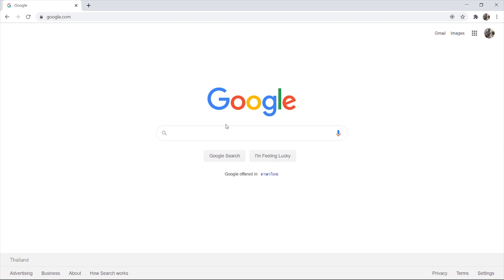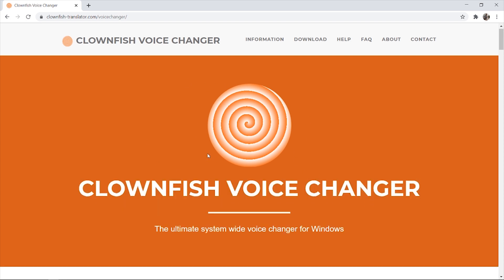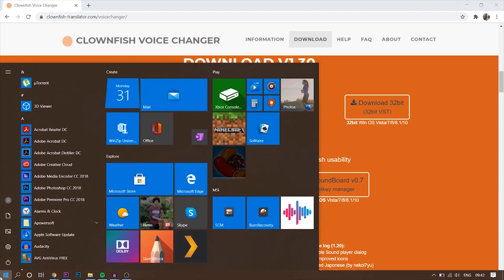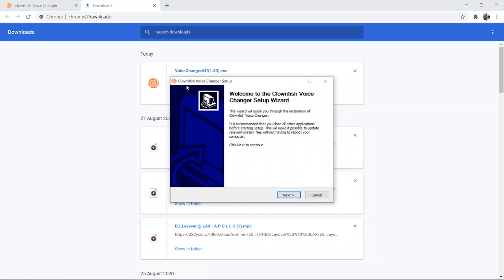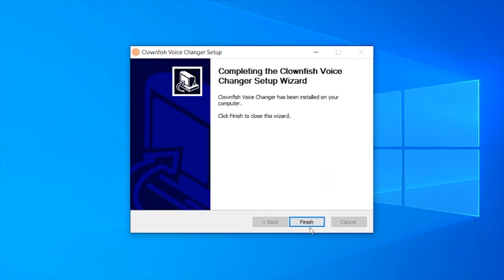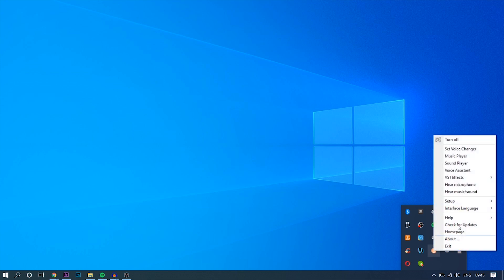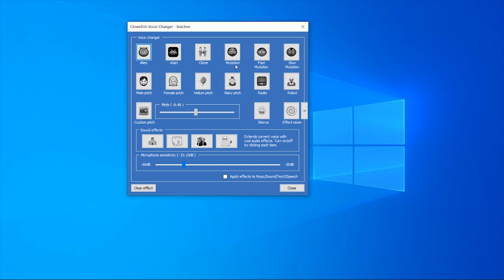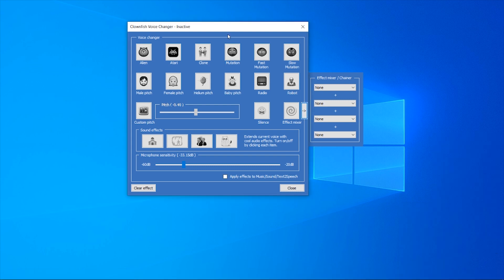How To Download ClownFish Voice Changer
In this video, I show you How To Download ClownFish Voice Changer for free on PC.  This will show you how to download and how to use ClownFish voice changer properly, if it helps you out, leave a like down below and let me know in the comments what you will use this for.